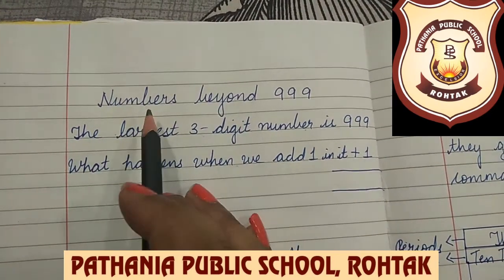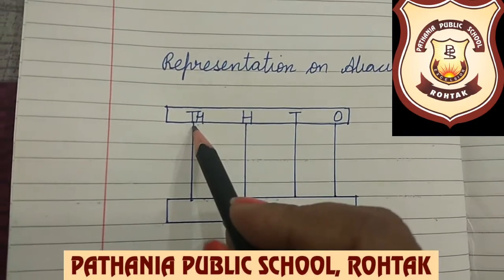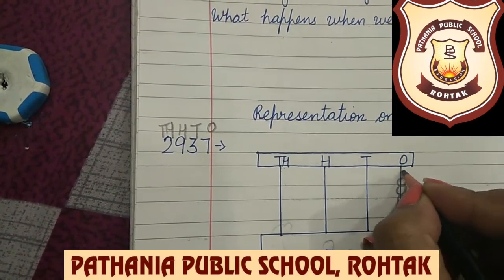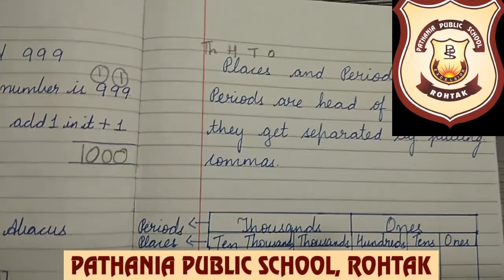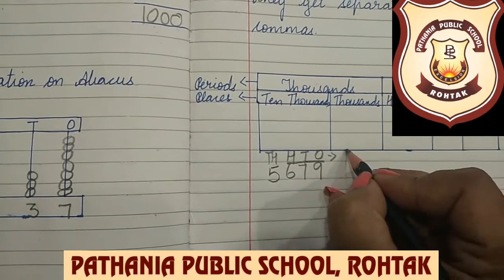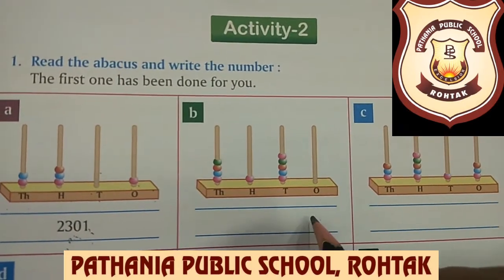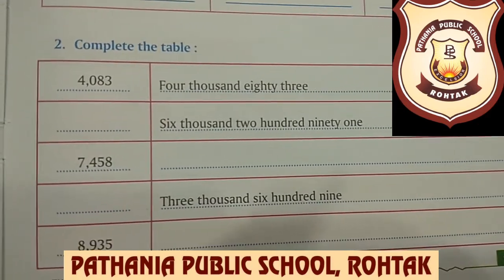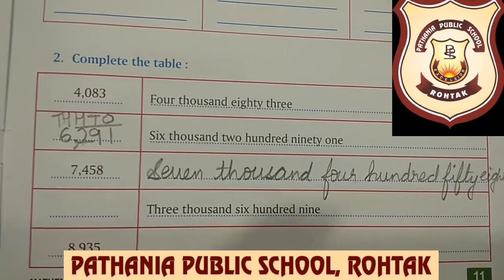Pathania World Campus Class III Mathematics Chapter - 1Activity 2